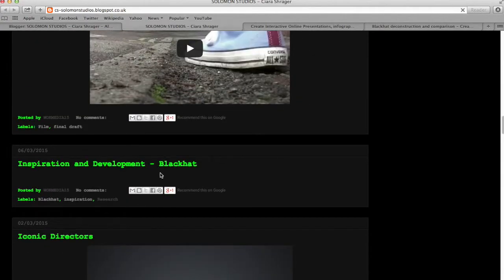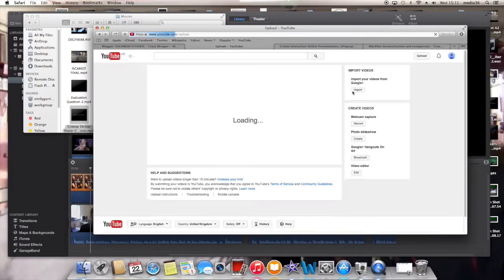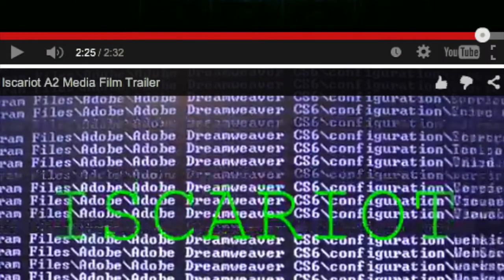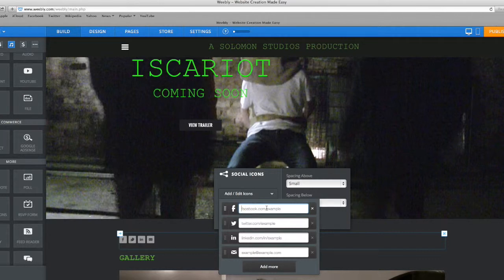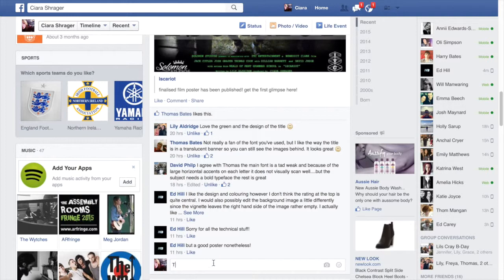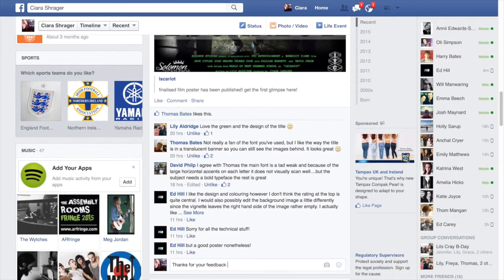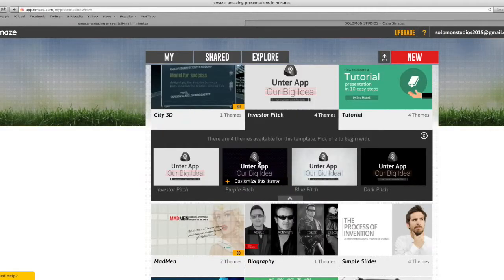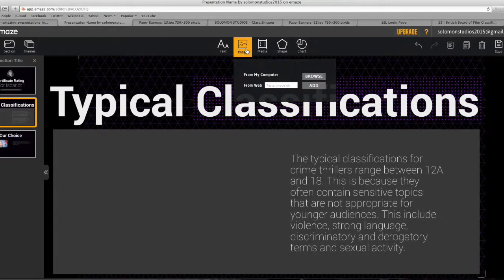Evaluation Question 4